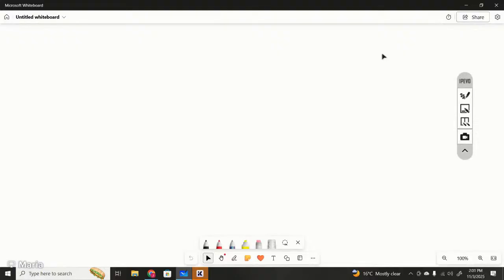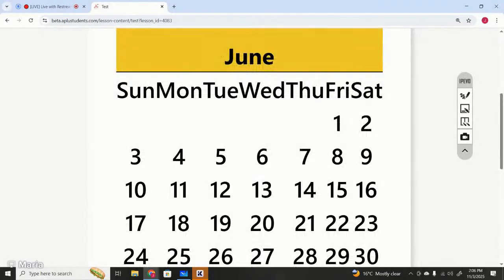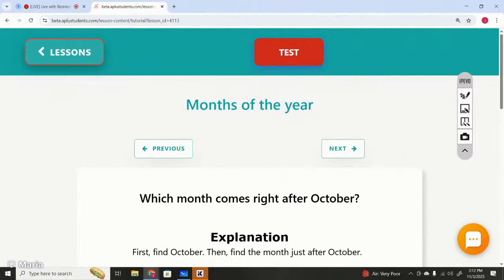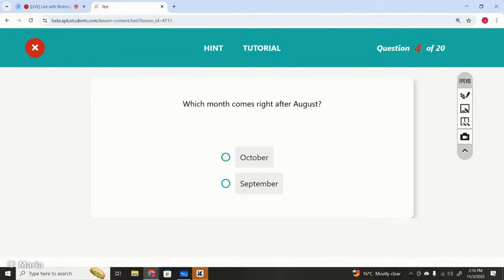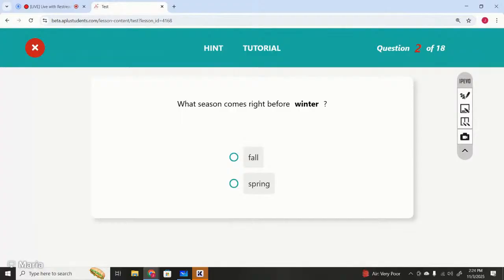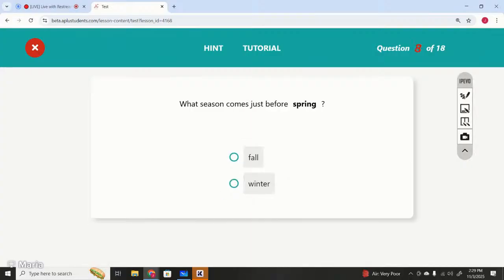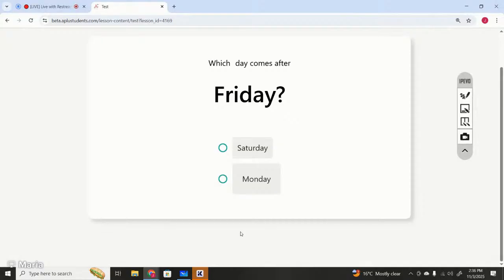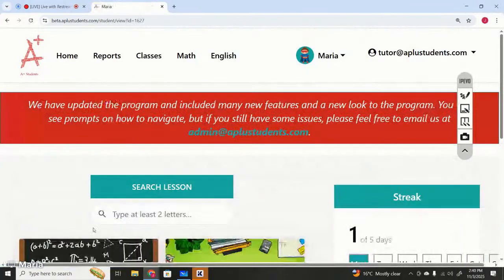Grade 1 - Math: Time